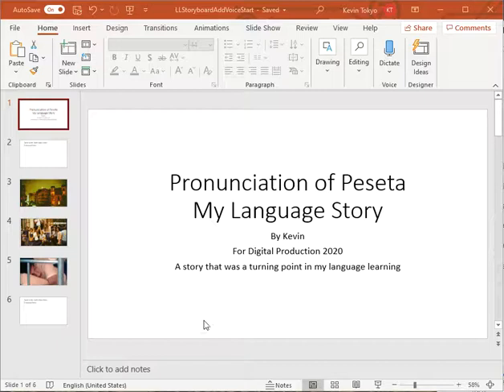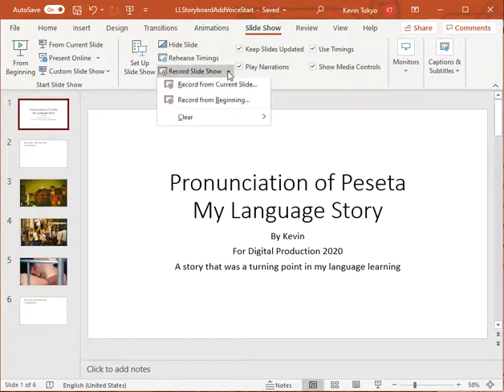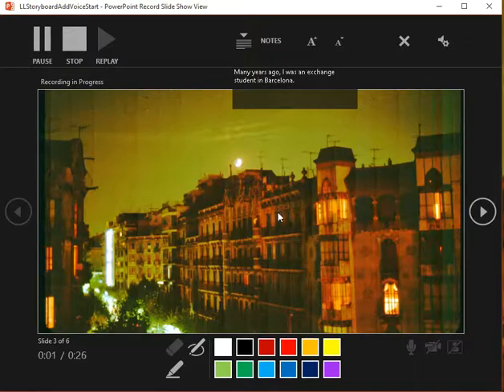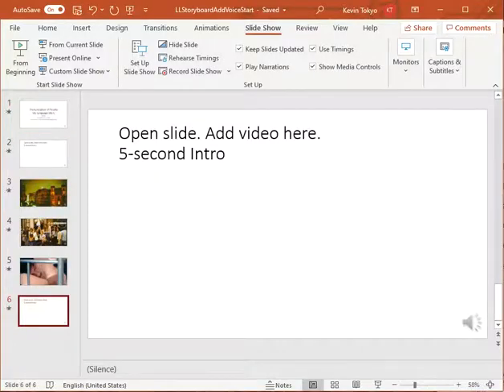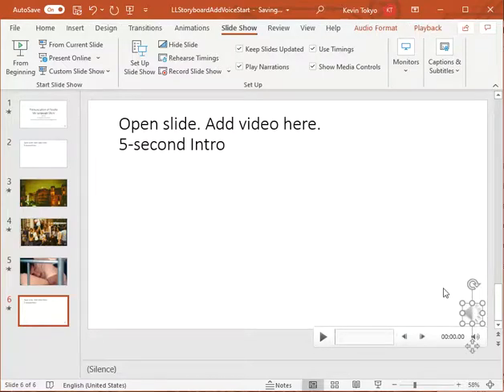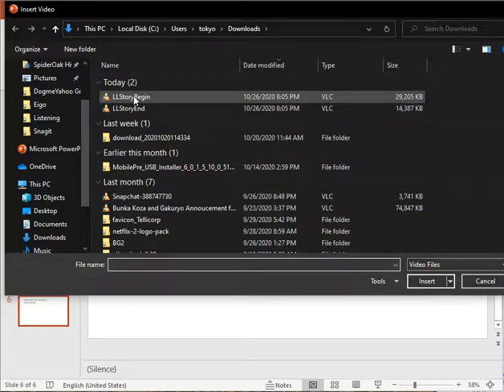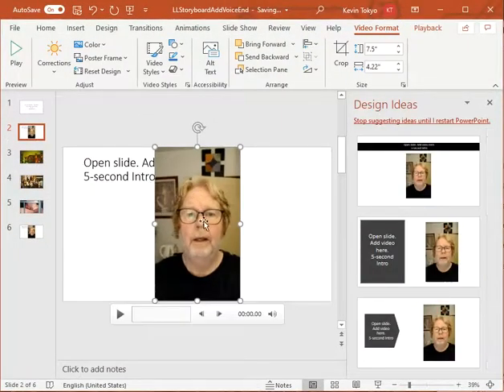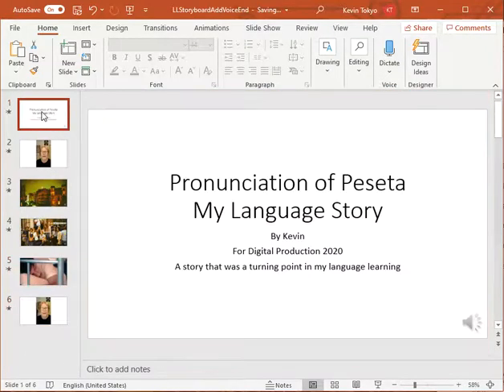Voice Video Add To Powerpoint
How to add your voice and video to your powerpoint slides.